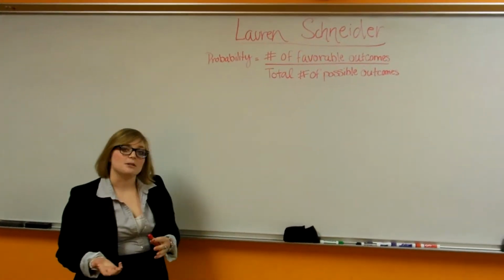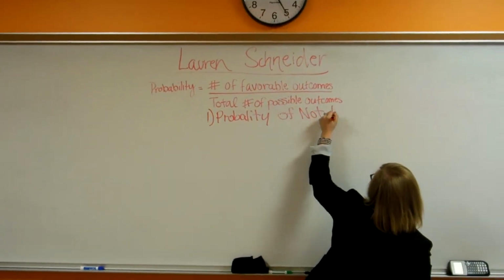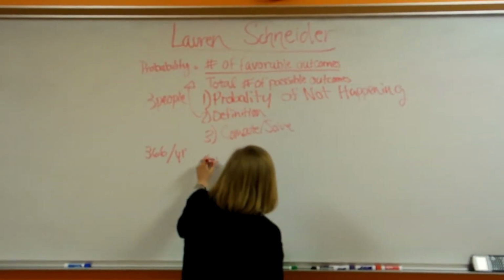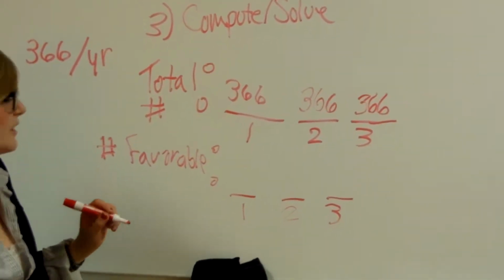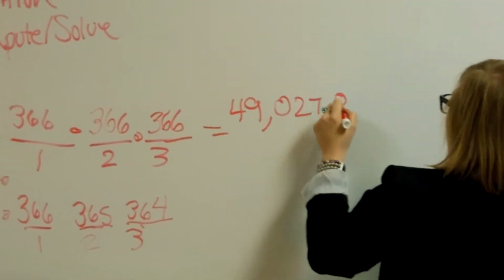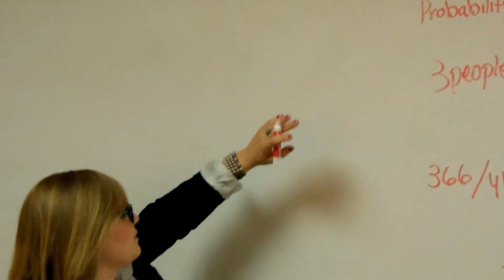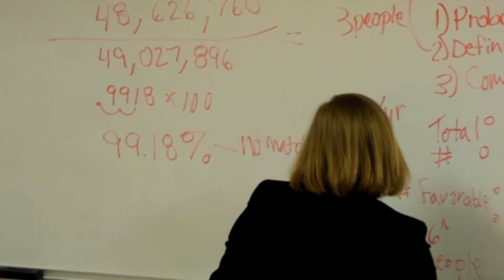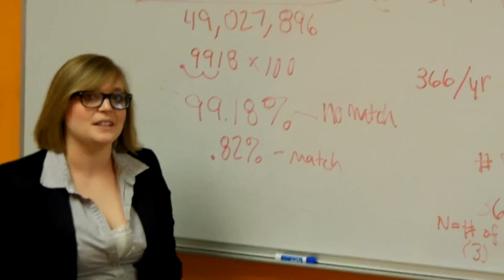Lauren's Birthday Probability